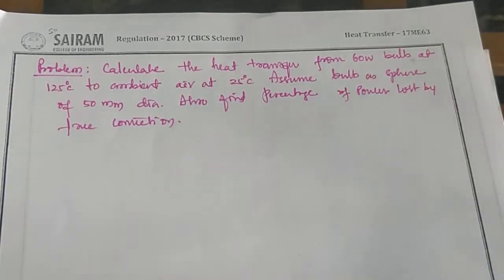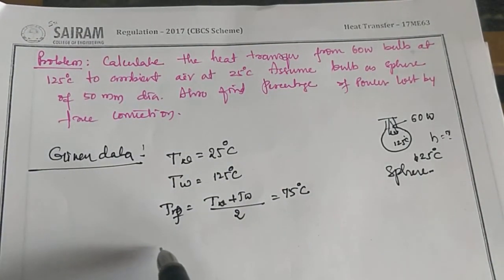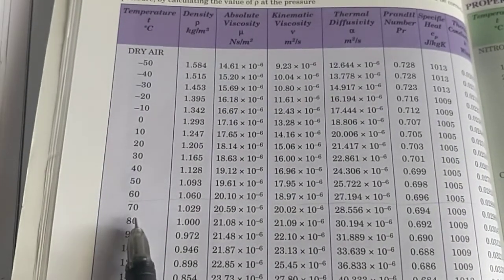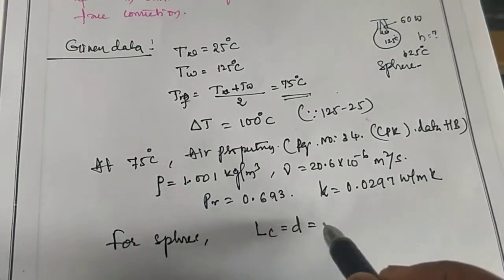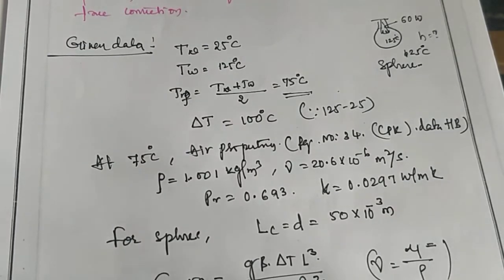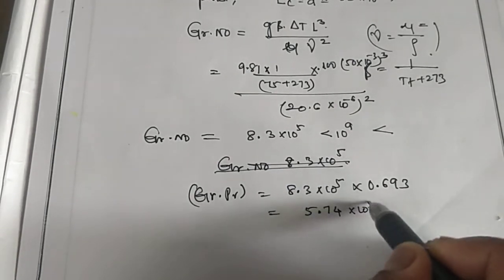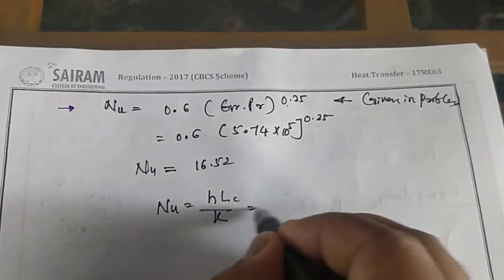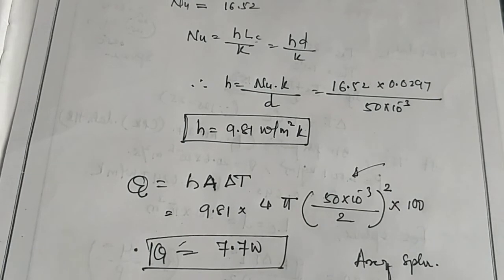Lecture video_17ME63_Module3_Problem on Sphere free convection_Anand K Joshi